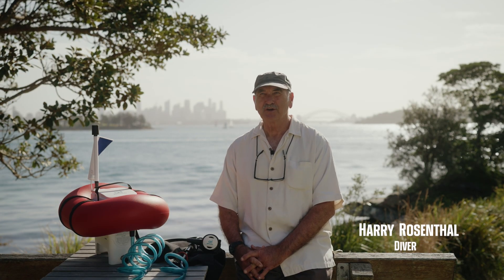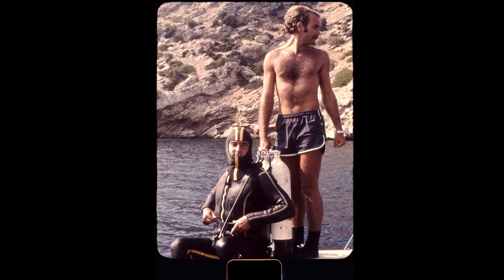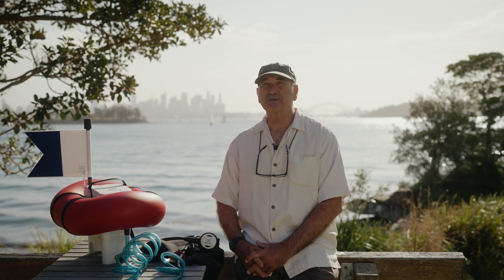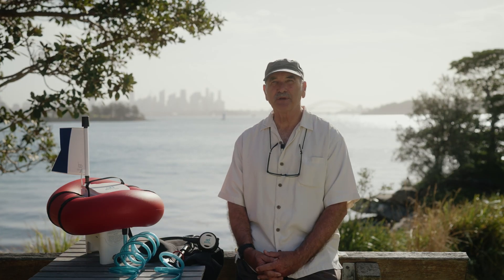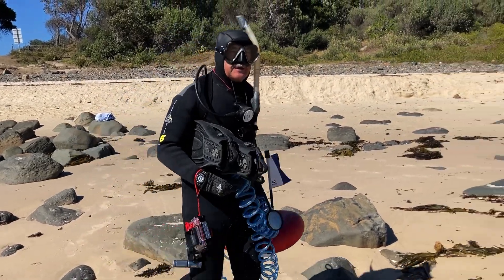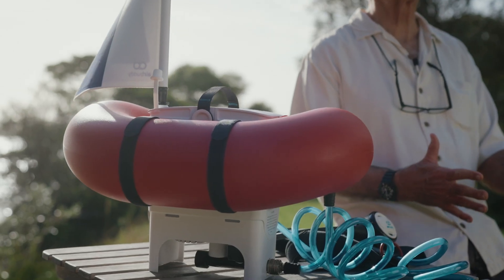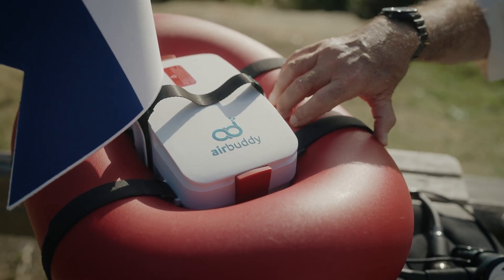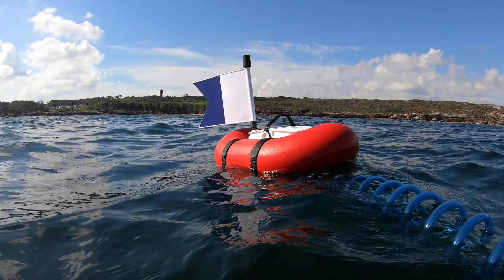Harry - Experience with AirBuddy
Meet Harry, a lifelong diver since the '60s, who has spent over a decade diving with various hookah dive systems. In this video review, Harry talks about AirBuddy, the lightest and safest hookah diving system he's ever used. Using AirBuddy for photography and citizen science research project, he commends AirBuddy for its reliability and features. Join Harry's underwater adventures on his channel @harryrosenthal1214